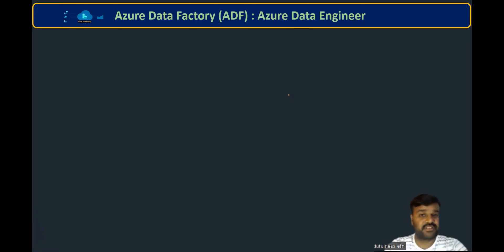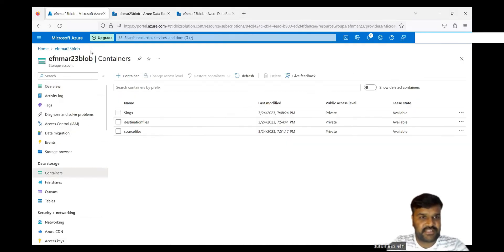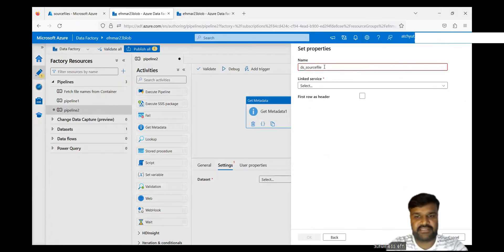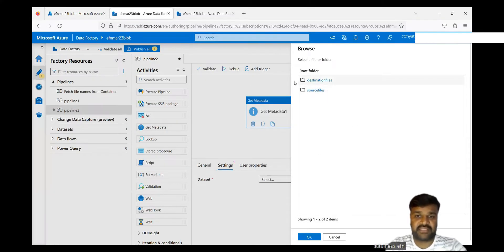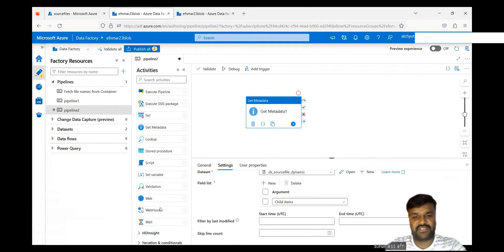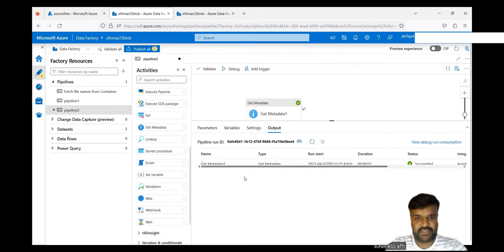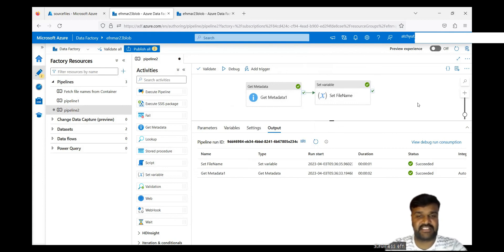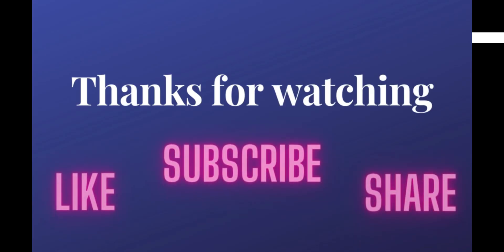Fetch files names dynamically | Azure Real Time Scenarios | Azure Data Factory | Interview Questions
Fetch files names dynamically & get specific file name | Real Time Scenarios | Azure Data Factory